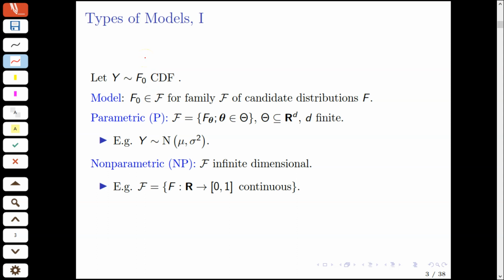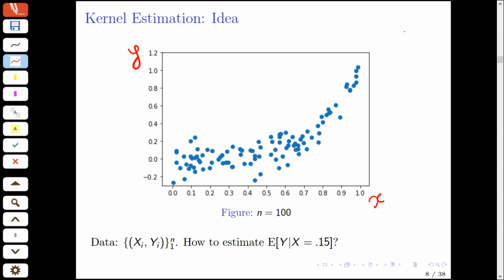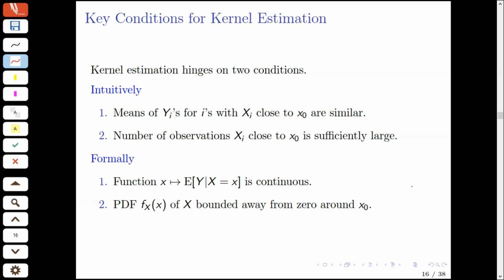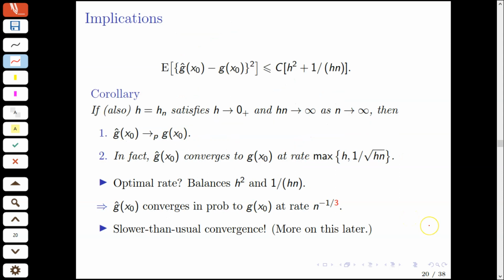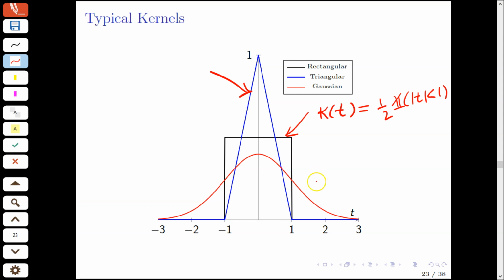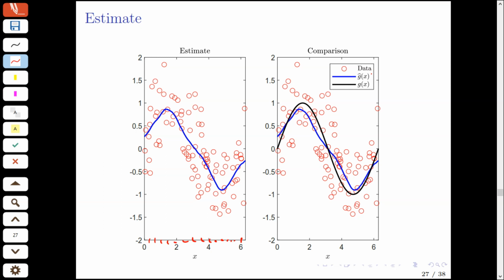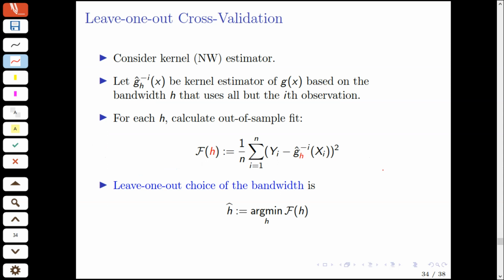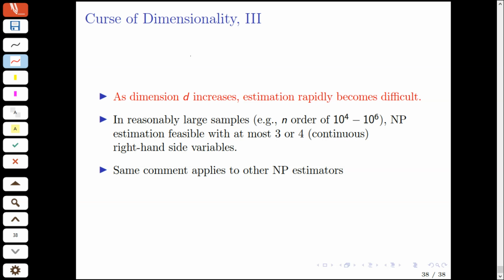Lecture 20: Nonparametric Estimation